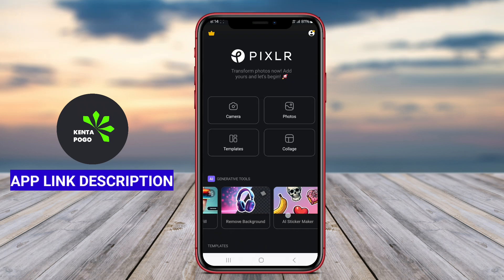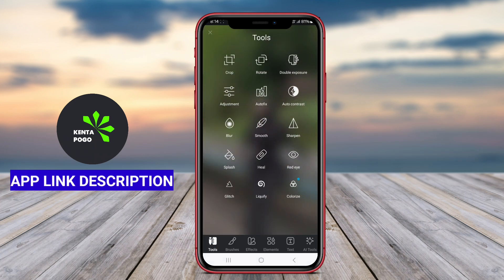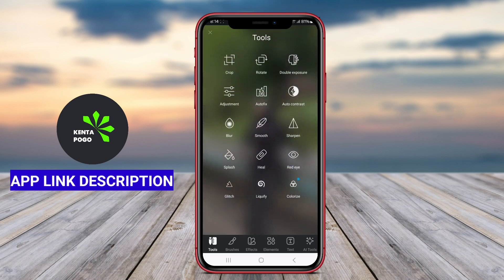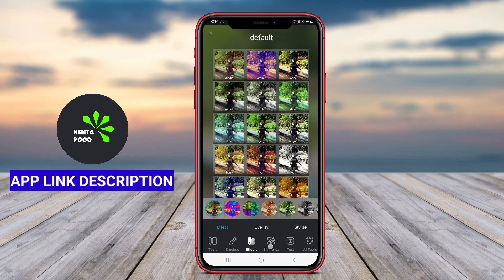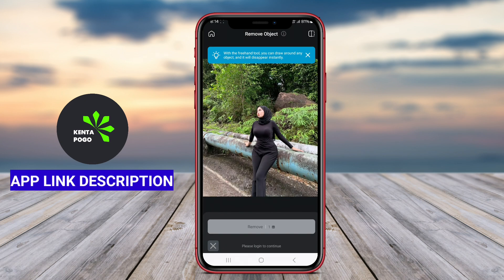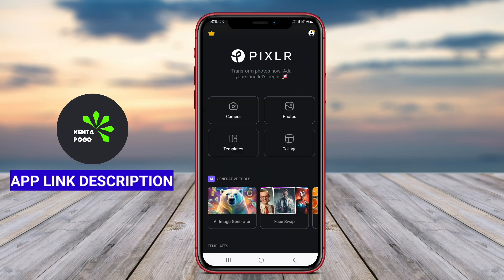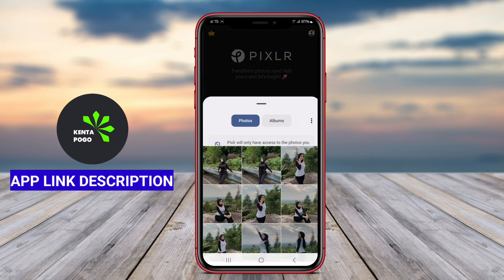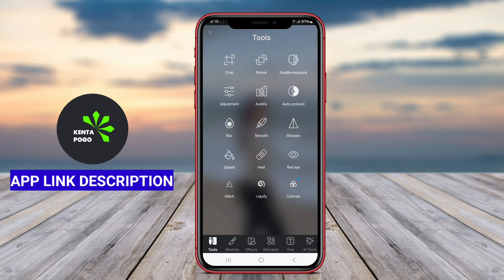Best Free Pixlr AI Art Photo Editor App for Android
The Best Pixlr AI Art Photo Editor App for Android is a powerful application that utilizes artificial intelligence to enhance and edit photos with various artistic effects and features. It offers advanced tools and filters to make your photos stand out and look professionally edited.